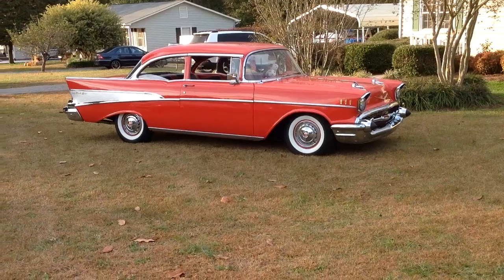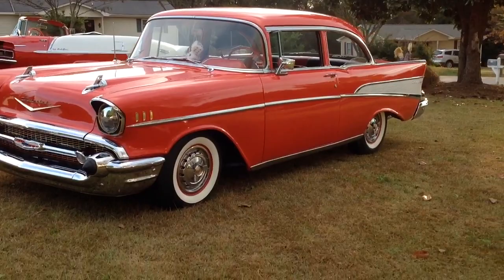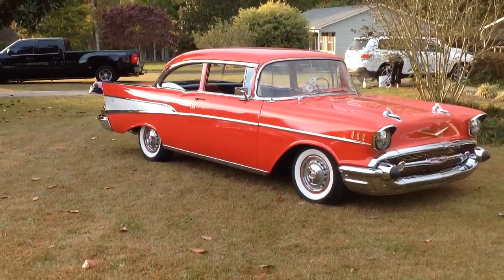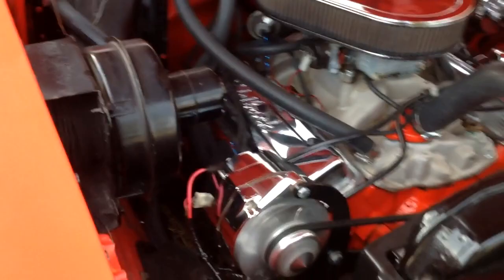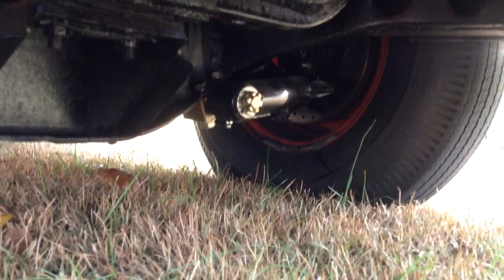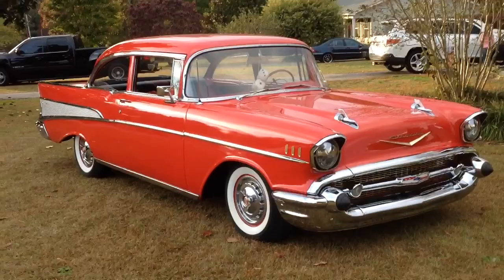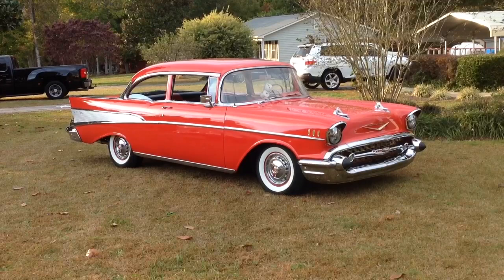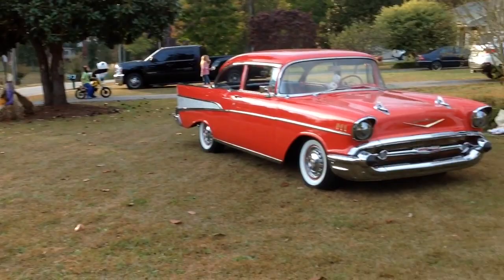1957 belair for sale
1957 belair 2 door post ..355 engine 350 trans...power rack and pinion ,power disc brakes,tubular upper and lower control arms .etc..etc...frame on restoration ...$23k